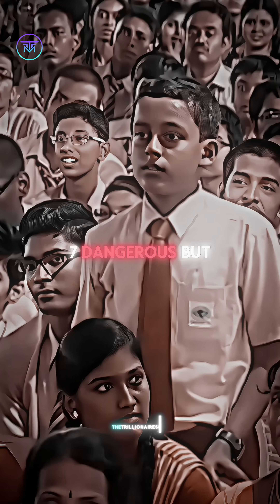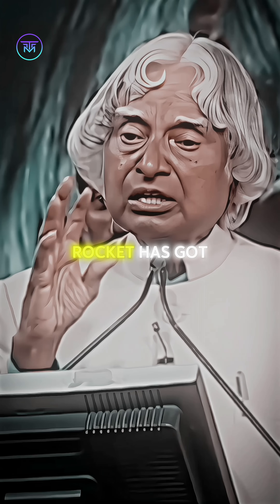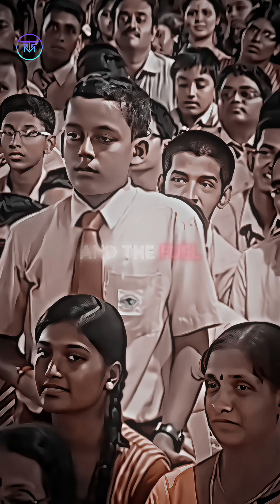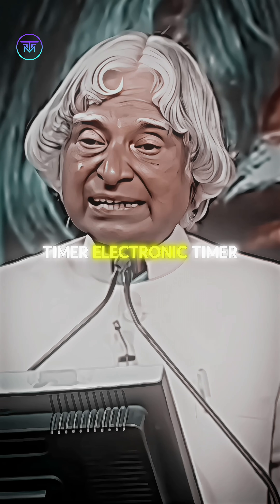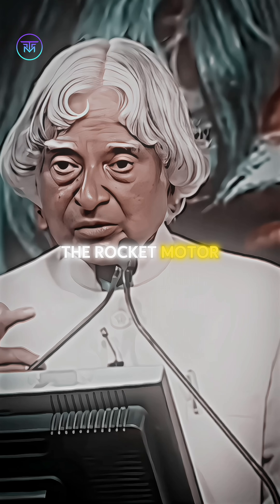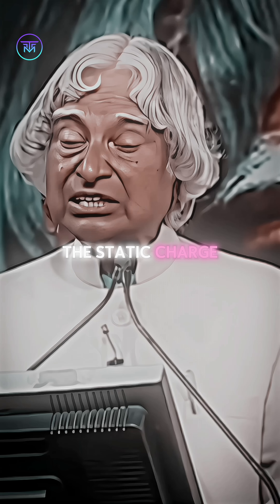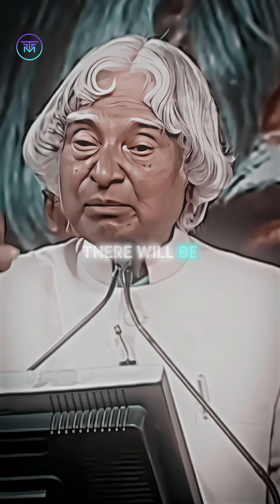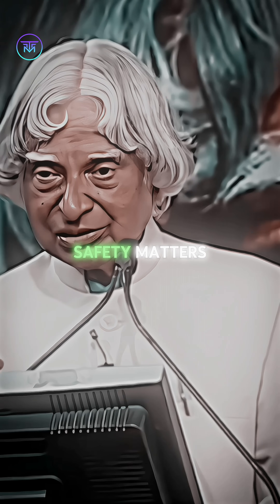APJ Abdul kalam " ✨ Explain how to make Rocket 🚀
APJ Abdul Kalam 💡 is telling how I made the rocket and how this work ✨motivation

Avul Pakir Jainulabdeen Abdul Kalam (Apj Abdul Kalam) was an Indian aerospace scientist and statesman who served as the 11th president of India from 2002 to 2007. Born and raised in a Muslim family in Rameswaram, Tamil Nadu, he studied physics and aerospace engineering. He spent the next four decades as a scientist and science administrator, mainly at the Defence Research and Development Organisation (DRDO) and Indian Space Research Organisation (ISRO) and was intimately involved in India's civilian space programme and military missile development efforts. He thus came to be known as the Missile Man of India for his work on the development of ballistic missile and launch vehicle technology. He also played a pivotal organisational, technical, and political role in India's Pokhran-II nuclear tests in 1998, the first since the original nuclear test by India in 1974.